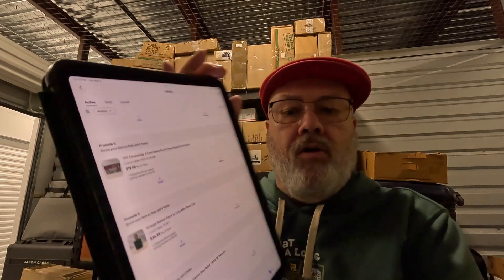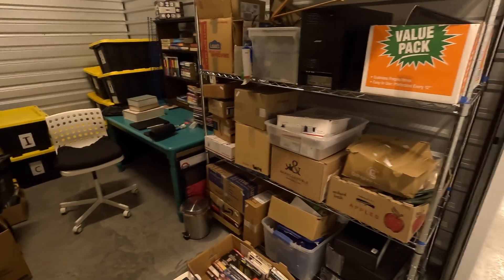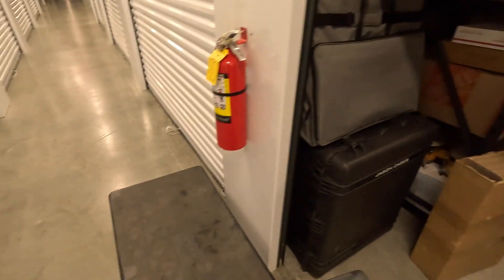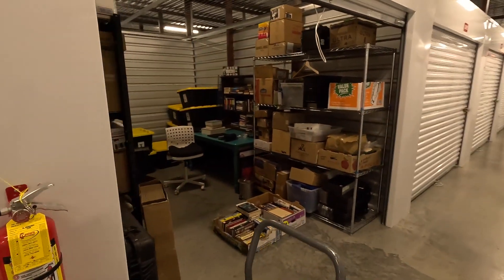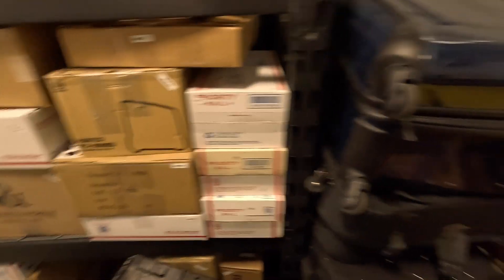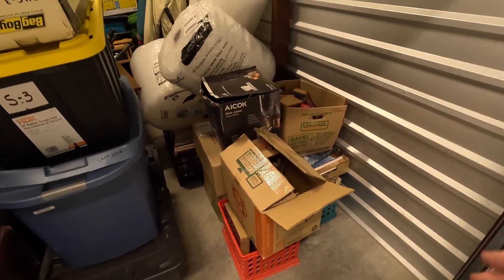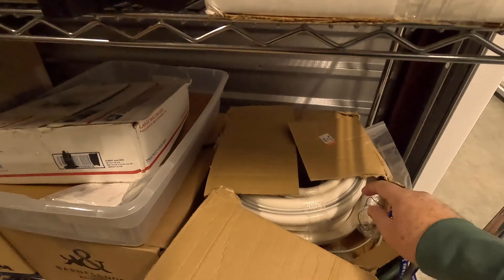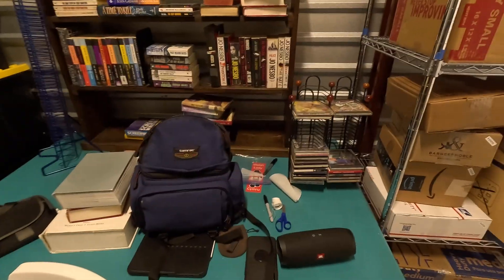VLOG 1 4K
I'm checking in with the folks who drop by from time to time to see how I'm doing. Hope things are going well for you!